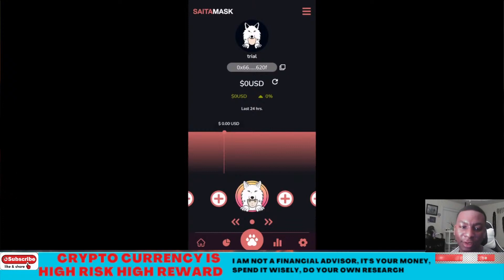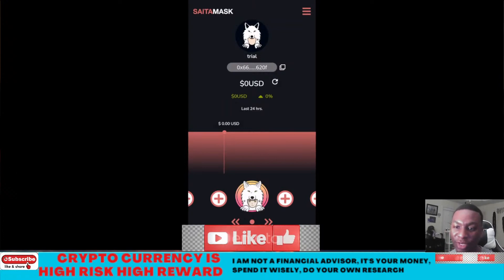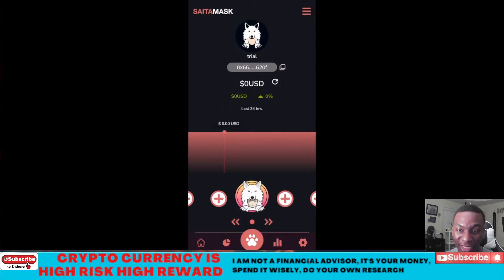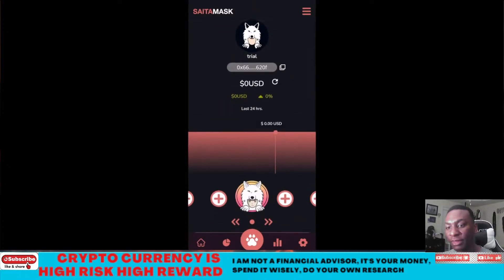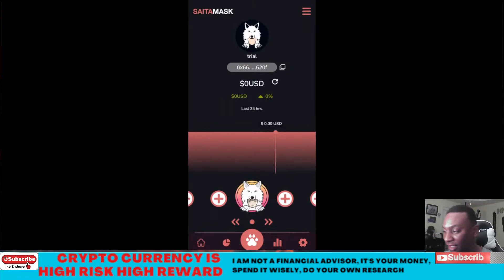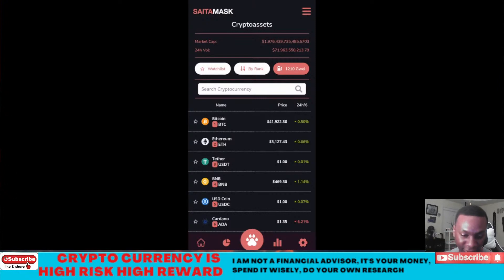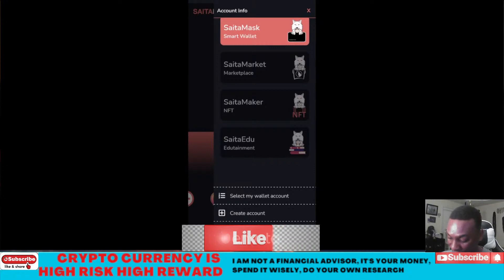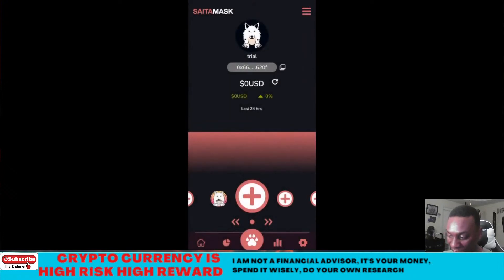HOW I GET TO LOGIN INTO SAITAMASK WITH ERROR CODE 401